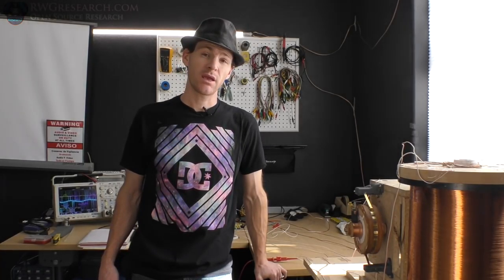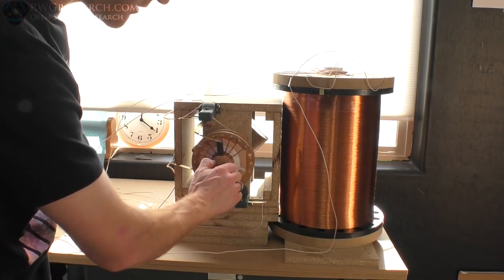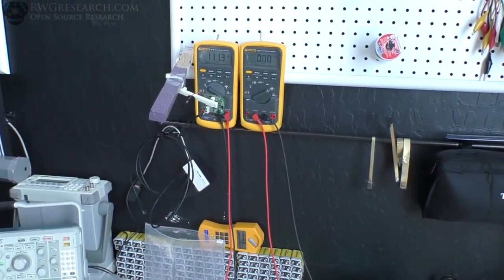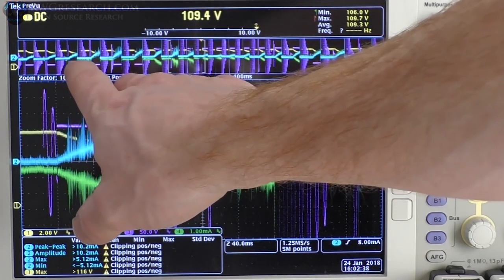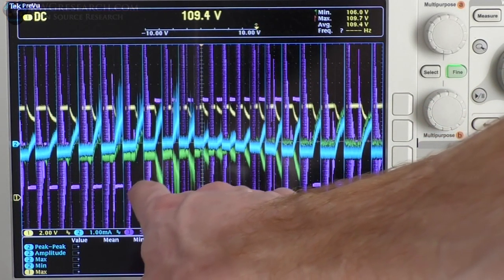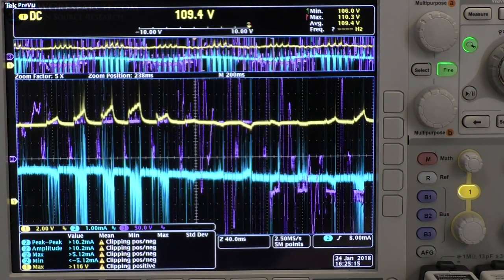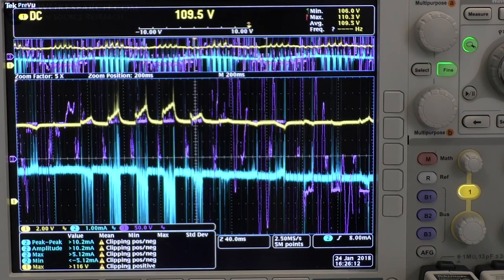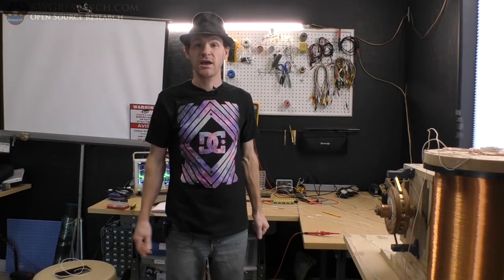JWN Project P5: Inducing Current In The Same Direction As The Applied Current....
JWN Project P4: Inducing Current In The Same Direction As The Applied Current.

Please note that there are a lot more things to test here. But the fact That this is possible is quite interesting. Because with the right timing you can do some very interesting things.

In this clip we look at what happens when the current and voltage are applied to a coil when the magnet is spinning where the induction is in the same direction.

God Bless,

~Russ Gries

My Equipment:

for recording:

Gopro Hero 4 silver ( borrowed :) ) :

Panasonic HC-VX981K:

With VW-W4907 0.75X Wide Angle lens:

Nikon ME-W1 Bluetooth:

Azden SGM-990:

Asus GL551JM-DH71: